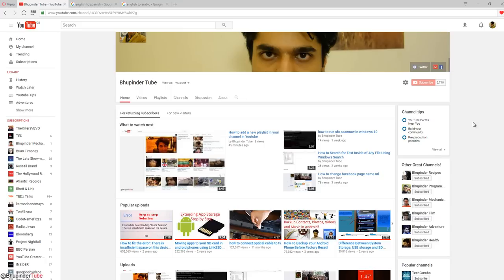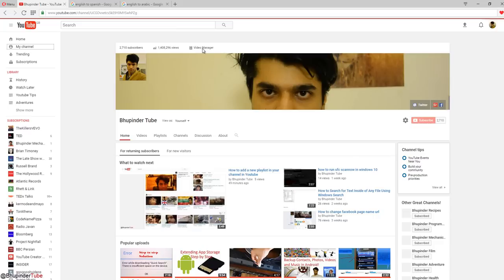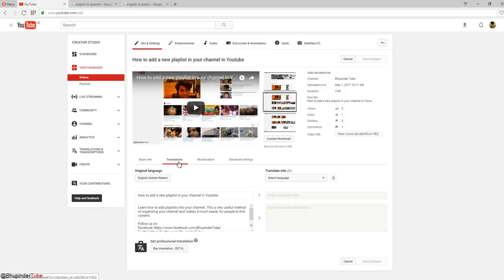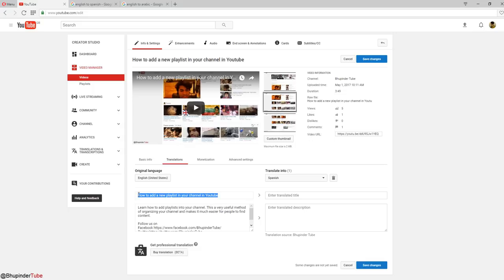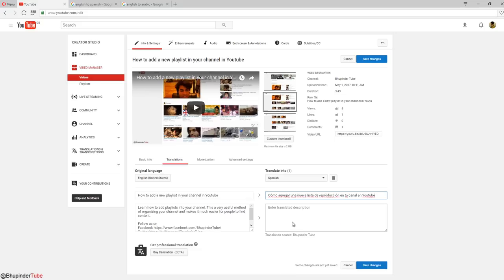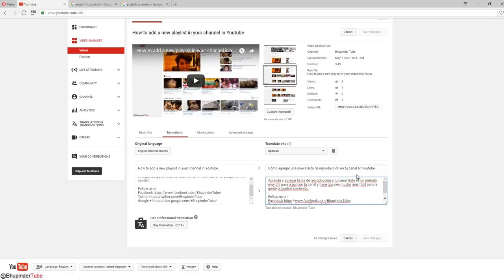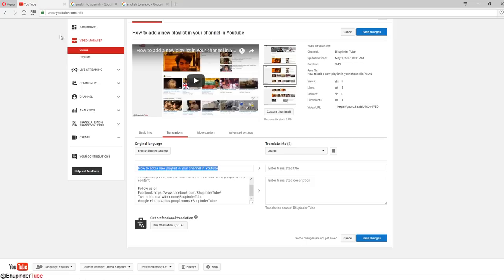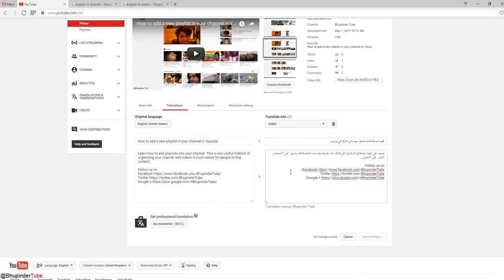how to translate youtube video to other language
Learn how to translate your youtube title and description into other languages. In this example I translate a video into Spanish and Arabic. You can translate to many different languages if you wish for.